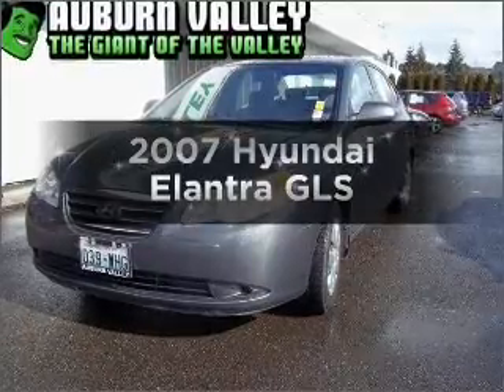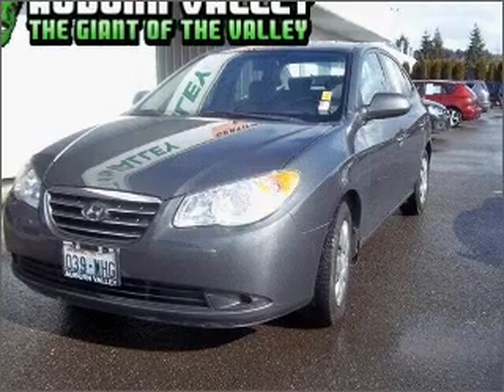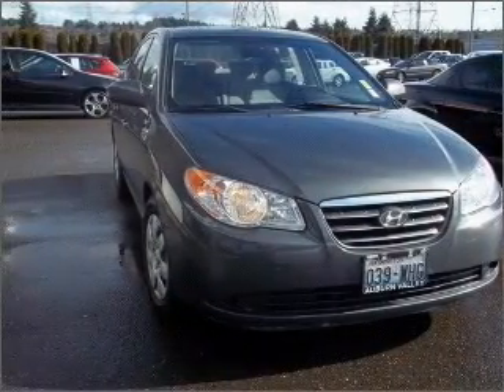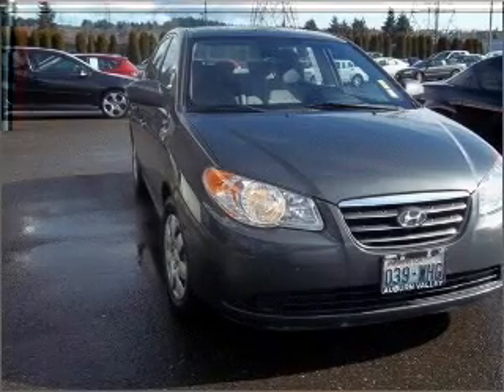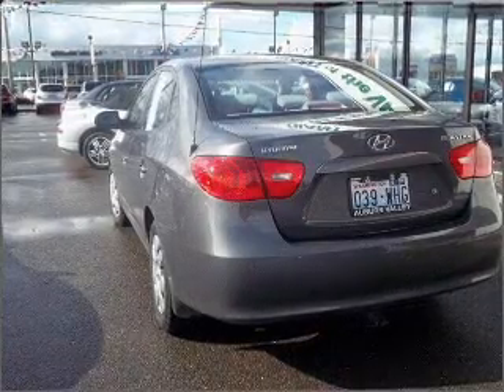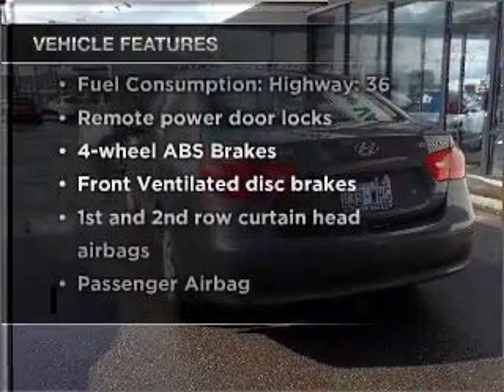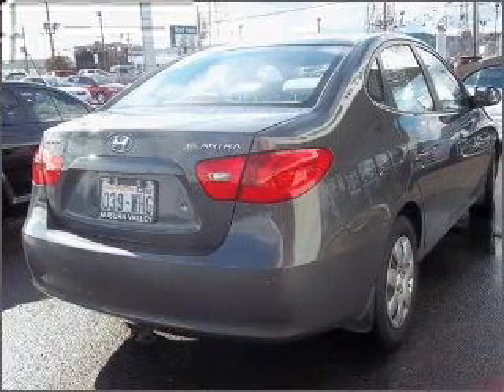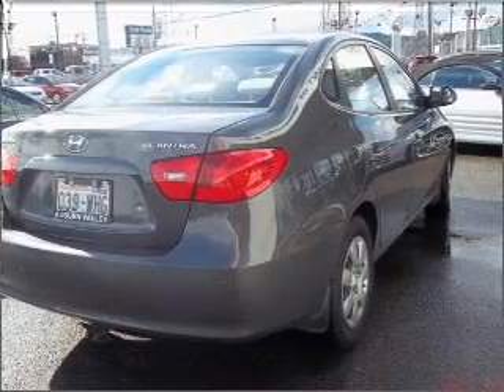2007 Hyundai Elantra - Auburn Wa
Year: 2007
Make: Hyundai
Model: Elantra
Trim: GLS
Engine: 2.0 liter inline 4 cylinder 16 valve
Transmission: 4-Speed Automatic
Color: Carbon Gray
Mileage:
Address:
3317 Auburn Way North